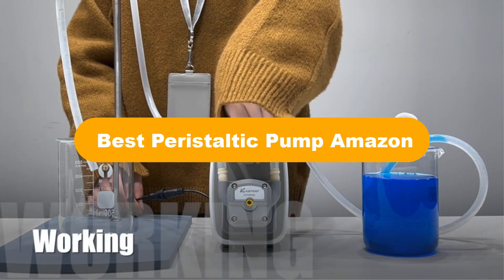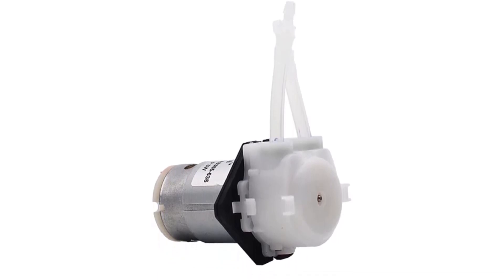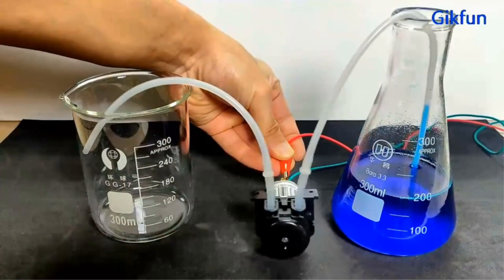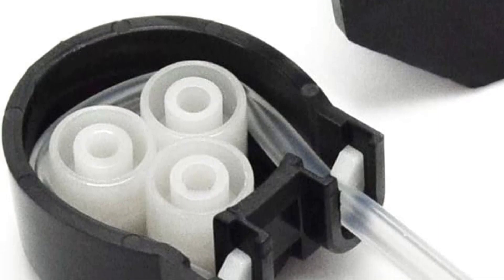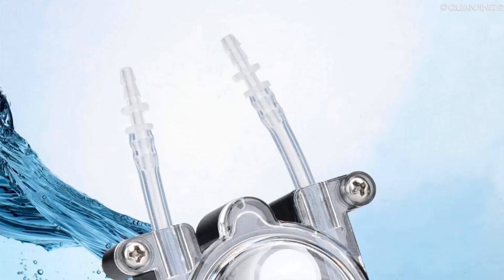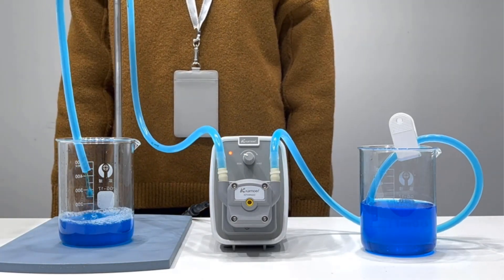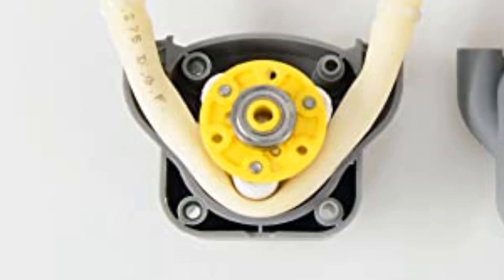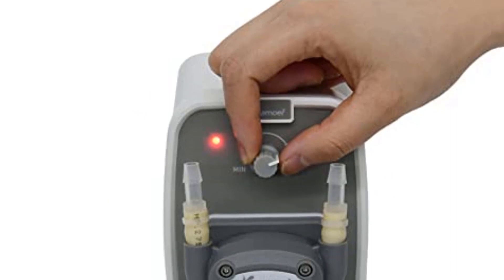✅ Best Peristaltic Pump Amazon In 2023 🏆 5 Items Tested & Buying Guide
✅ Best Peristaltic Pump Amazon In 2023 🏆 5 Items Tested & Buying Guide “ad”

👇Product Link👇:

🏆 Amazon Prices      :

We have covered 5 Best Peristaltic Pump that are best sold and reviewed in the last couple of months on amazon.

✅ Top 5 Best Peristaltic pump of 2022 | Best Peristaltic Pump Review on Amazon 🤩
✅ Best Peristaltic Pump | Top 10 Peristaltic Pump for 2022
✅ Top 10 Best Sale Peristaltic Pumps in KAMOER Amazon Store 2021 - Professional Manufacturer 🤩

Products Description:
Number 1.
Our top pick is Intllab 12 volt DC DIY Peristaltic Liquid Pump. The Intllab 12 volt DC DIY Peristaltic Liquid Pump Dosing Pump is the perfect choice for your aquarium, lab, or any analytical applications.
Number 2.
Our 2nd best pick is Gikfun 12 volt DC Dosing Pump. This Gikfun 12 volt DC Dosing Pump Peristaltic Dosing Head with Connector For Arduino Aquarium Lab Analytic Diy AE1207 is a superb dosing pump for a variety of applications. It features a 12 volt DC motor, a peristaltic dosing head, and a connector for Arduino. This dosing pump is ideal for use in aquariums, labs, analytics, and DIY projects. It has a simple design that makes it easy to install and use.
Number 3.
Our 3rd best pick is Yanmis G528 Peristaltic Pump. The Yanmis G528 Peristaltic Pump is an efficient and reliable mini peristaltic pump for laboratory bioengineering. It features a wide speed range of 0 to 360 rpm, and its flow can reach up to 0.3Liter per minute. The built in brushless motor makes it highly efficient and reliable, and its compact size makes it easy to install and transport. The pump is also highly durable, with its reinforced body made of PP/PVC/PVDF material.
Number 4.
Our 4th best pick is Yanmis G728-2 Peristaltic Pump. Introducing the Yanmis G728 Peristaltic Pump, an automatic mini self priming pump that is sure to revolutionize your business. This pump is designed to be used in a variety of applications, from water treatment to industrial processes. It features a 100 to 240 volt G728-2 Peristaltic Pump, which is capable of delivering a powerful, yet gentle, flow of liquid from 40 to 160 ml per minute. The pump also features a double pump head, allowing for increased flexibility and control.
Number 5.
Our 5th best pick is Kamoer KCP600 peristaltic Pump. This Kamoer KCP600 Peristaltic Pump is a 24 Volt high flow liquid dosing pump that is ideal for use in a variety of applications. It is reliable, efficient, and easy to use, making it an excellent choice for any laboratory or industrial setting. This pump features an adjustable flow rate of 250 to 600 ml per minute and comes with a BPT tube, making it incredibly versatile and easy to use.